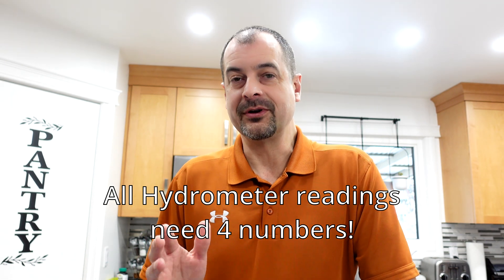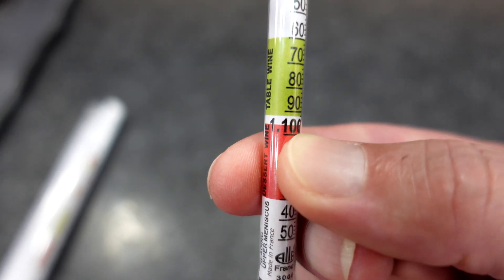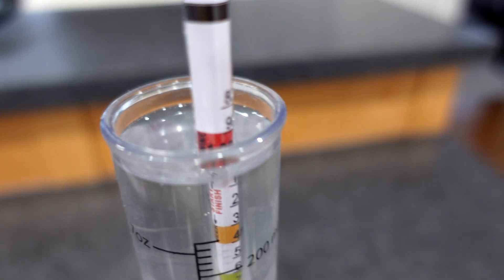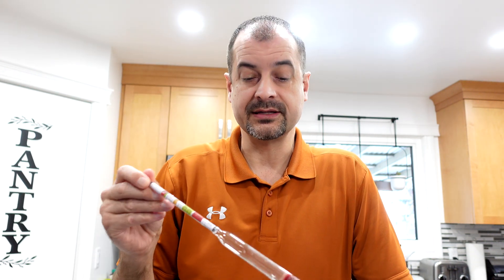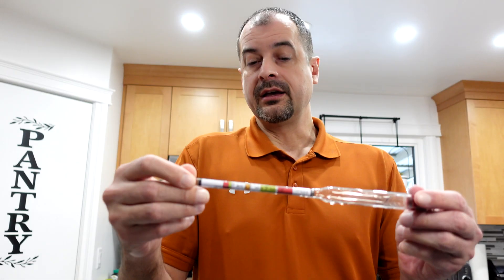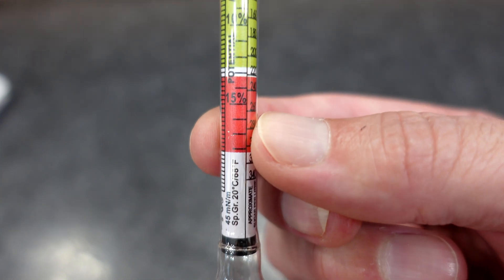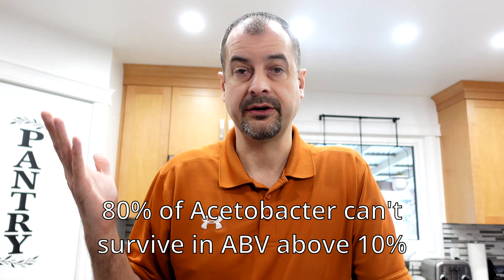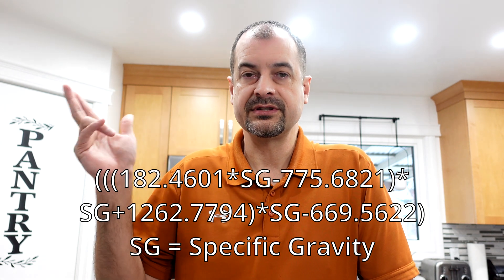Hydrometer Use in Winemaking: The Ultimate Guide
I'm excited to share everything I've learned about hydrometers, especially for those venturing into winemaking or brewing. When I first started, I struggled with accurate readings. It’s actually quite simple once you understand the basic principles. I'll walk you through how to read a hydrometer correctly, understanding specific gravity, and why accurate readings are crucial throughout the fermentation process.

This video will also cover the importance of consistent temperature for accurate readings and how temperature fluctuations can impact your results. We'll explore the relationship between specific gravity and potential alcohol content, as well as the Brix scale for those looking to expand their knowledge. My goal is to equip you with the knowledge to confidently use your hydrometer, ensuring repeatable and successful batches every time.

6 Gallon Primary Fermenter
Mixing Spoon
5 Gallon Carboy

Chapters
00:00 - Introduction to Hydrometers
00:08 - How to Read a Hydrometer Correctly
00:29 - Understanding Specific Gravity Readings
00:51 - Reading Below 1.0 Specific Gravity
01:05 - The Meniscus: Where to Read
01:33 - Hydrometer Functionality and Buoyancy
01:47 - The Impact of Sugar and Alcohol on Density
01:58 - Importance of Start and End Readings
02:29 - Replicating Batches with Hydrometer Data
02:59 - Temperature and Hydrometer Accuracy
03:33 - Understanding Potential Alcohol Content
03:57 - Converting Specific Gravity to Brix
04:12 - Determining Fermentation Completion
04:38 - Hydrometer: A Tool for Consistency
04:56 - Conclusion and Call to Action